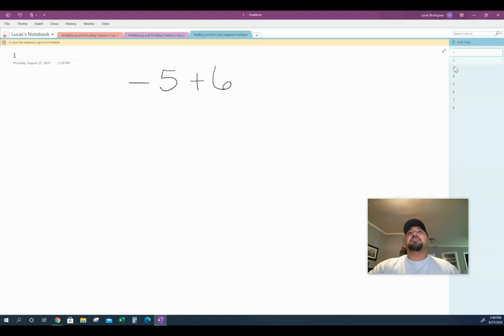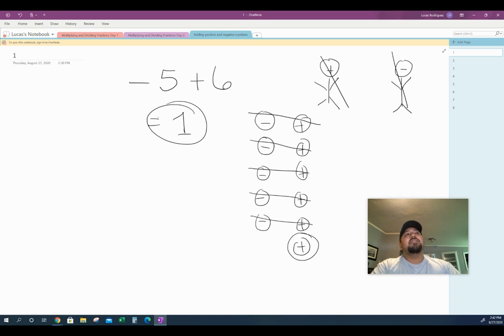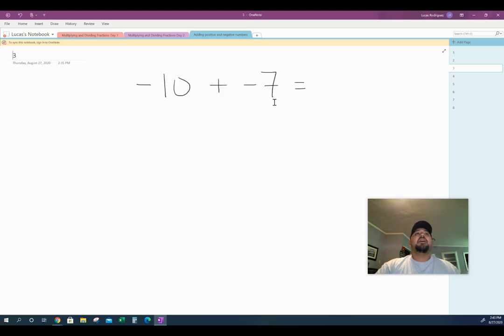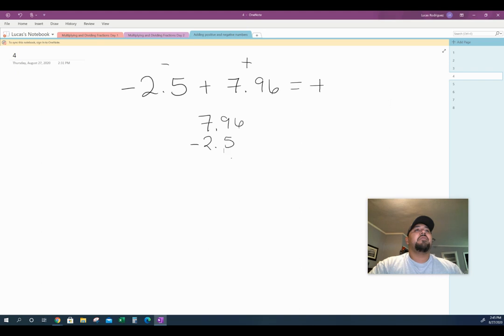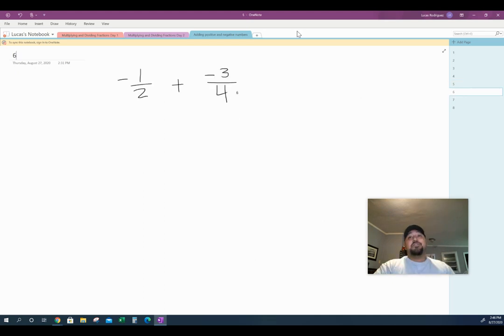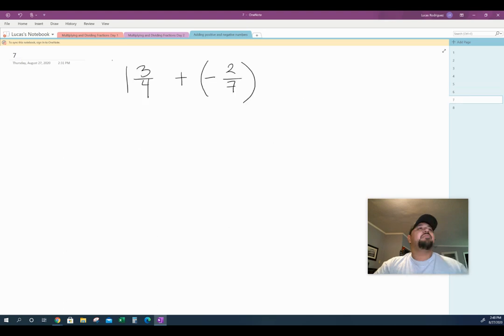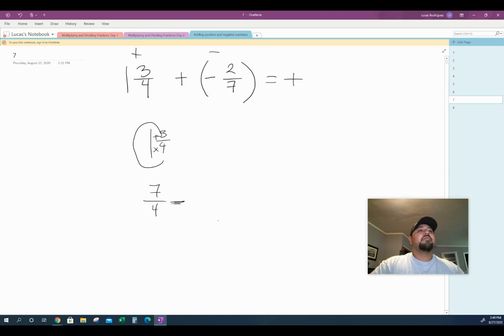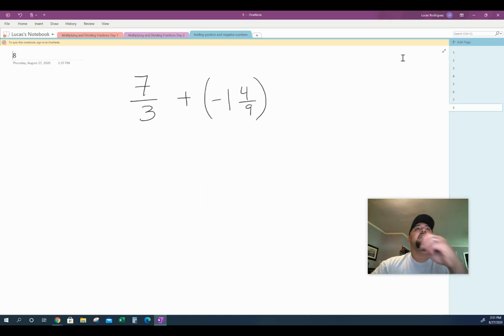Adding Positive and Negative Numbers